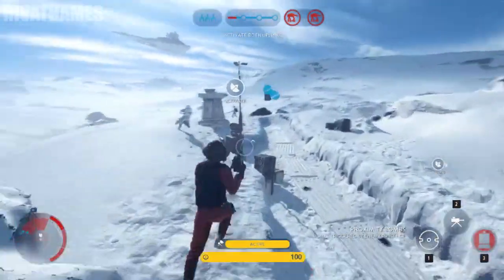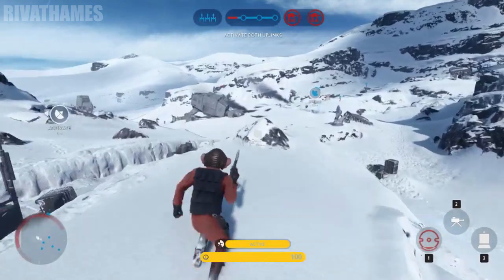The Tactic You're Avoiding - Star Wars Battlefront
- Muisc: fortythr33
- Thumbnail Creator:

- Riva